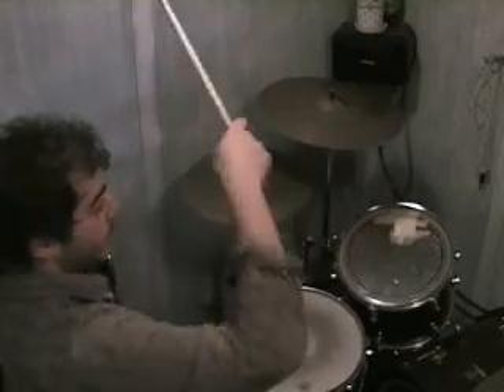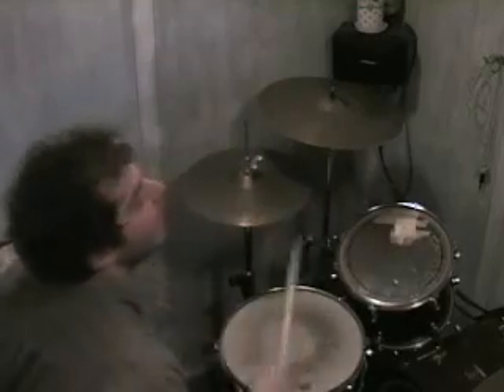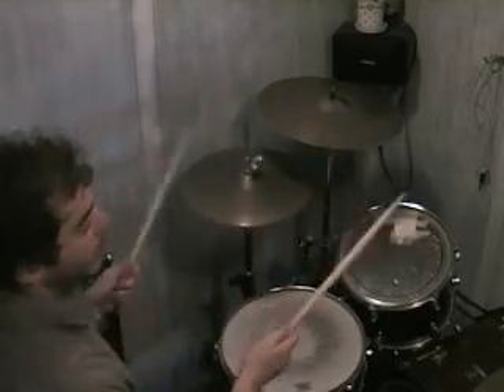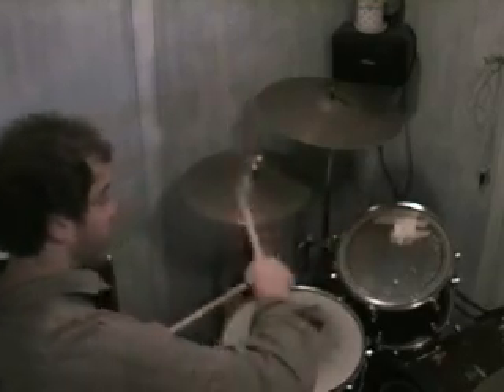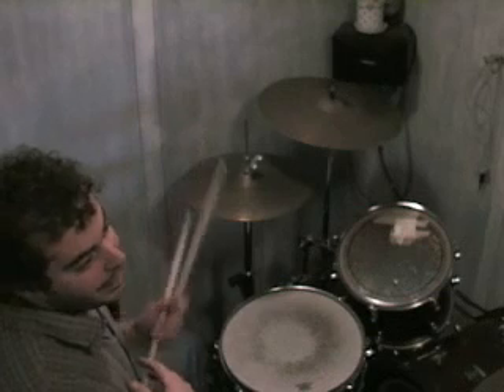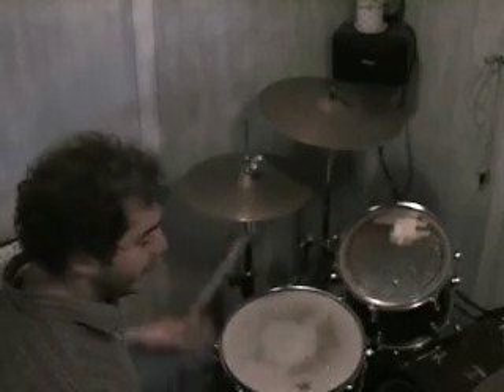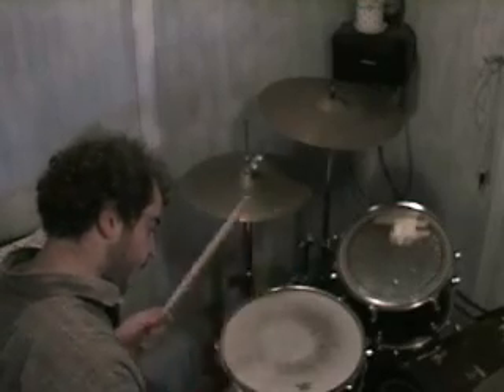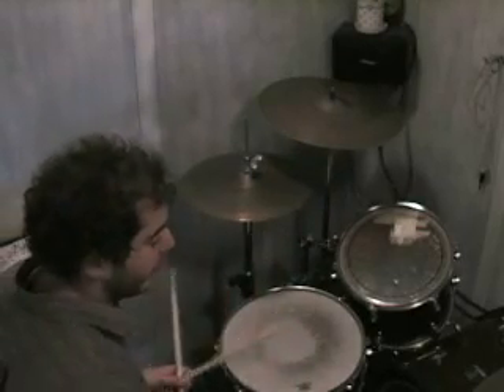Gospel Lick Explained Slow Nice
Enjoy the lesson? Help me to continue providing you lessons by making a donation of any price!

New Video. Sorry for the wait. Hope y'all enjoy.